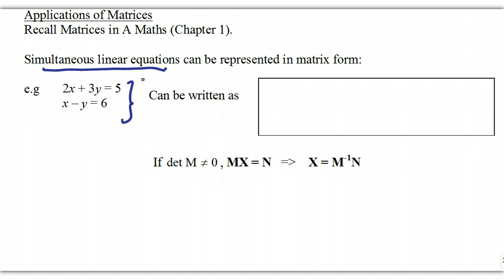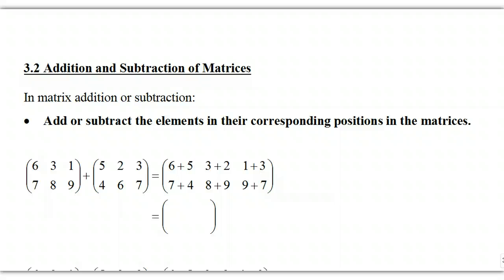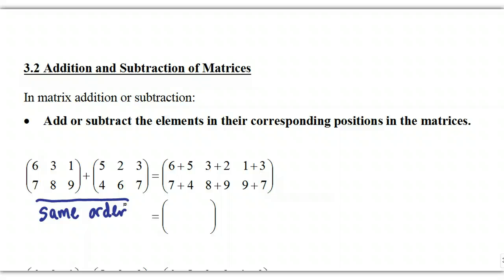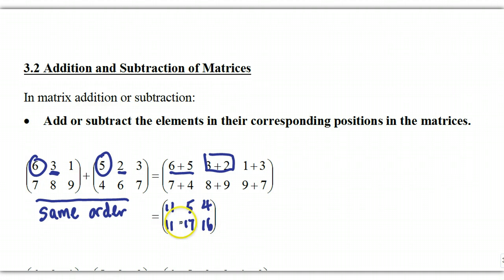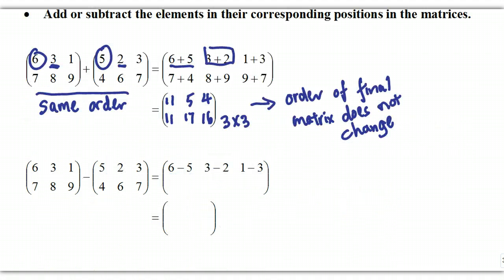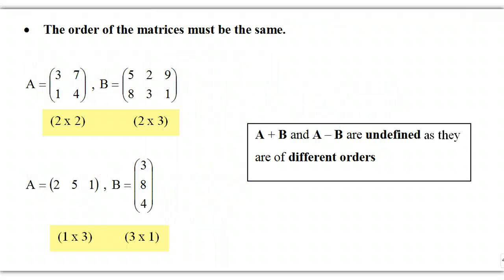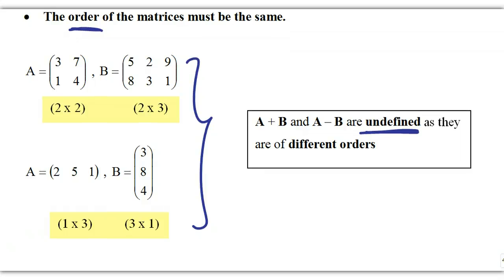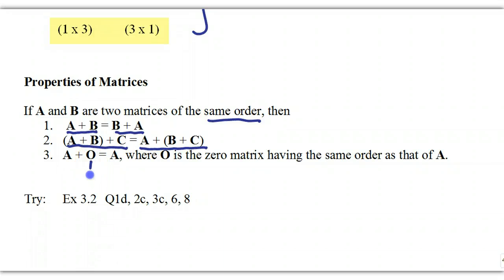Matrices Pg 3 and 4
Matrices Worksheet Pg 3 and 4